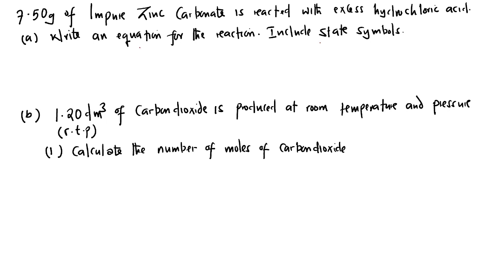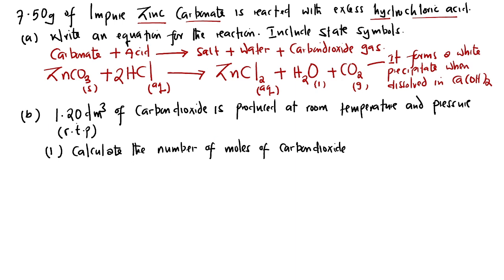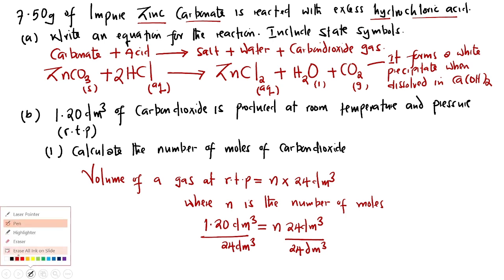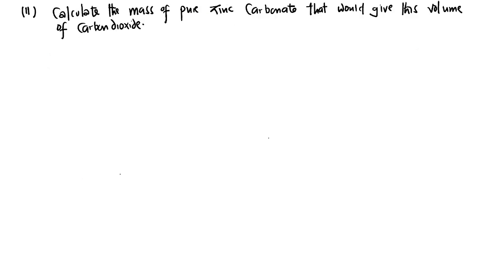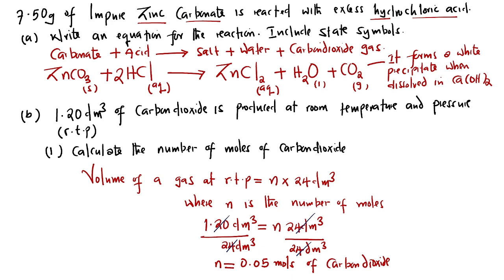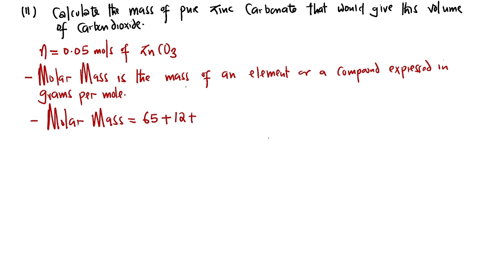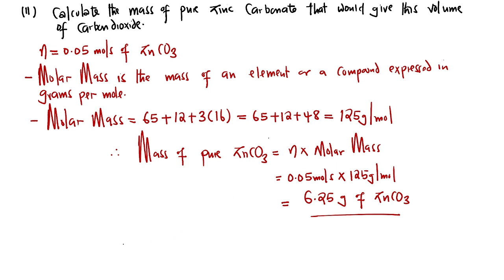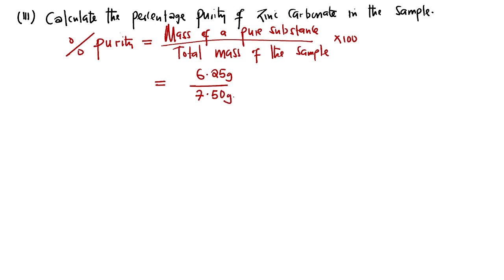CHEMISTRY GCE 2022 - QUESTION FOUR